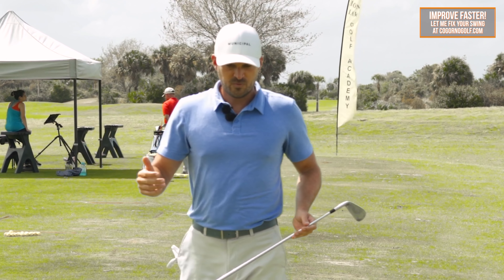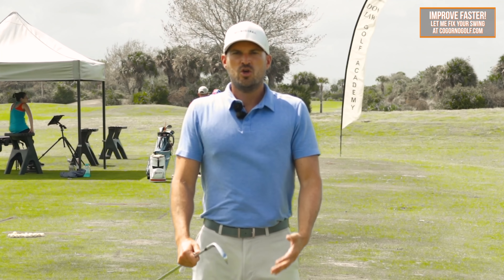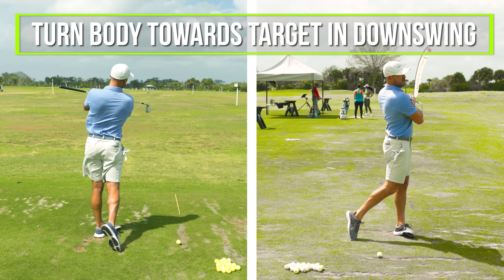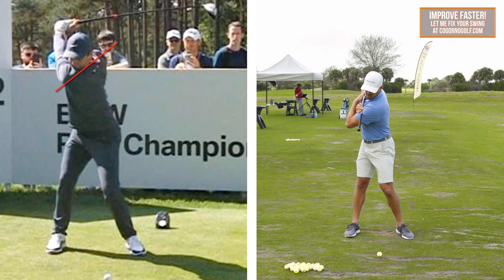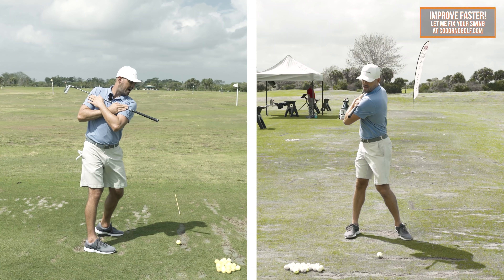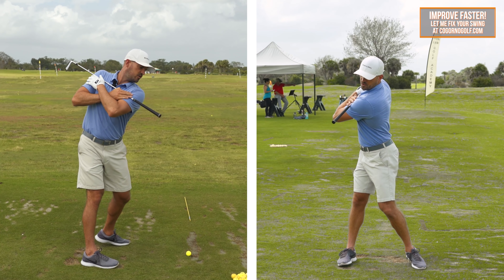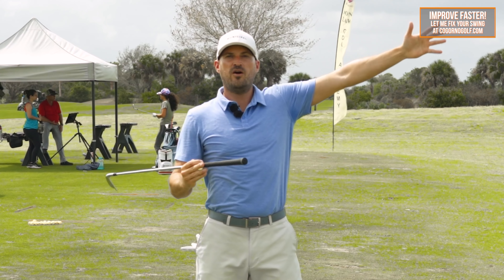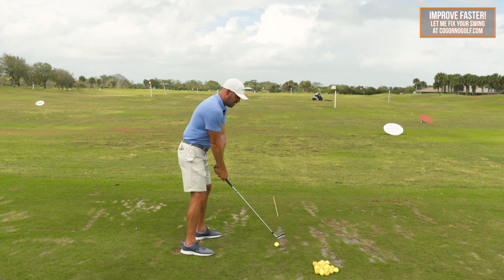GOLF: Don't Turn Your Shoulders In The Golf Swing?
1) Used it personally. (which will be the case the vast majority of the time)

2) Thoroughly researched it and got first-hand user feedback from other professionals I trust and that have used the product/service.